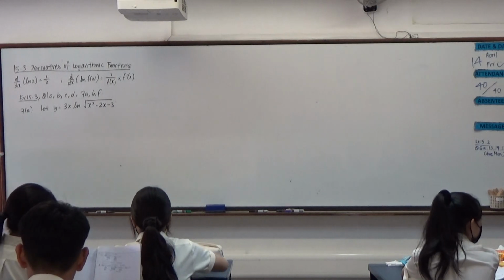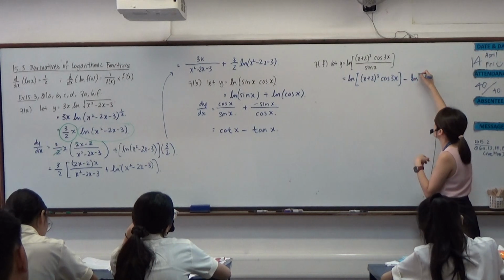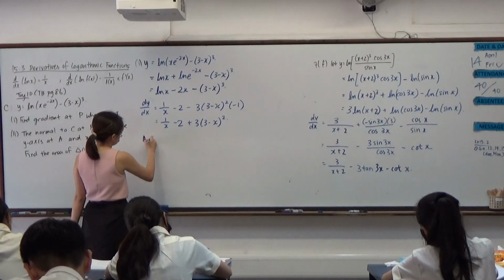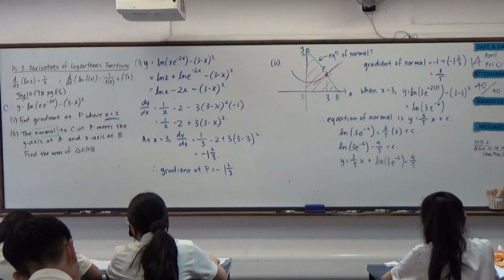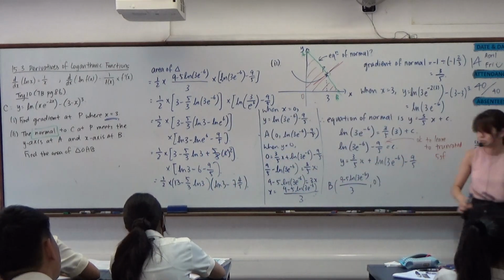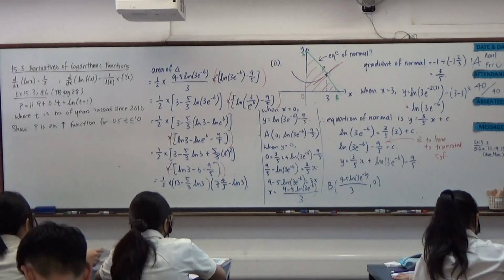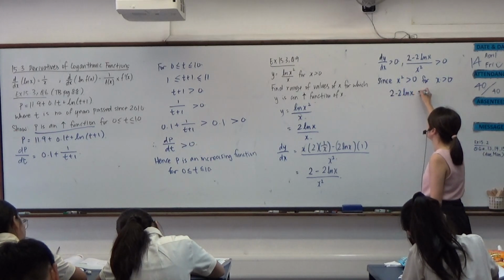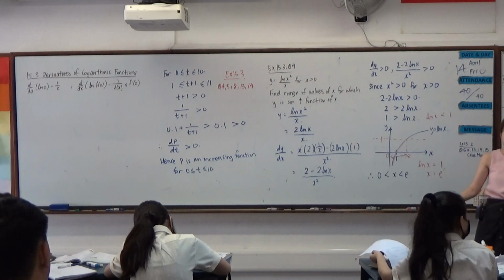4E AM (2023) Ch 15.3 Derivatives of Logarithmic Functions (Lesson 2)